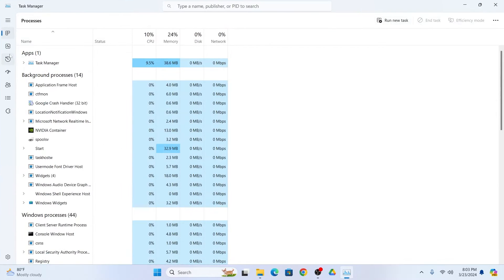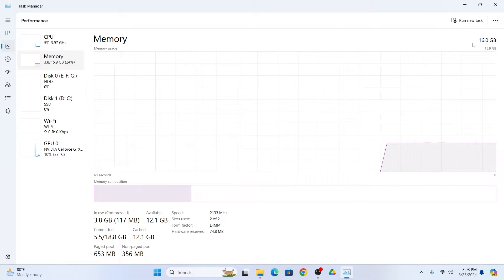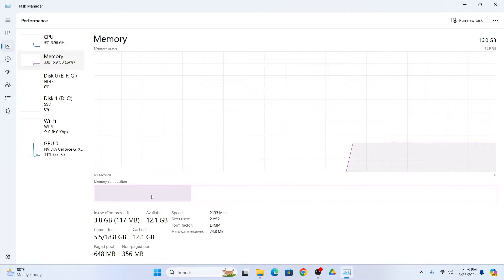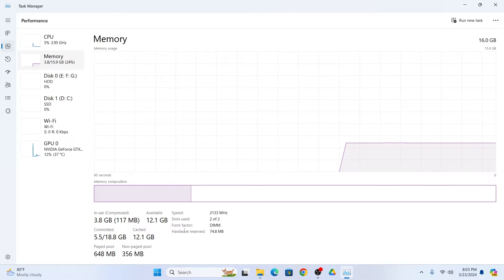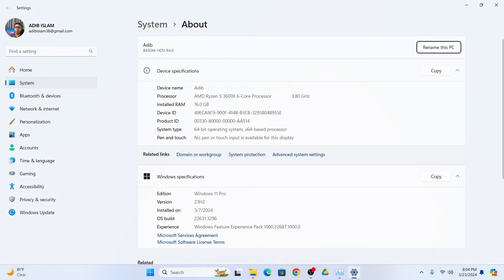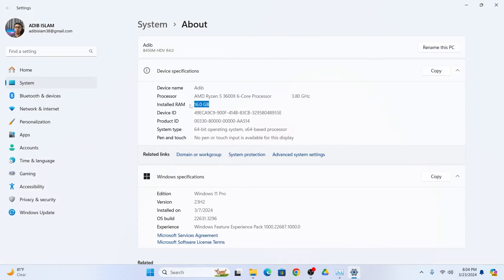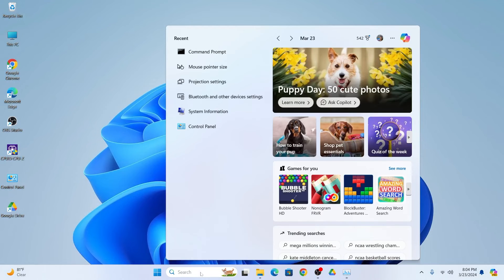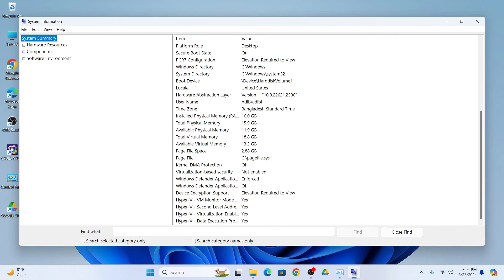How to Check RAM Memory in Windows 11 (3 Methods)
A quick tutorial on, how to check the RAM or Memory in your Windows 11 laptop or PC.